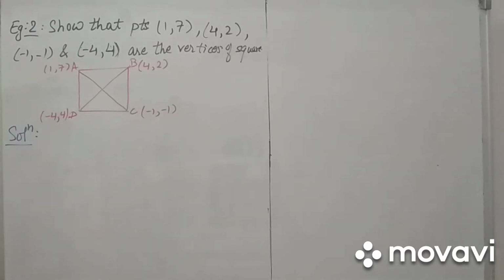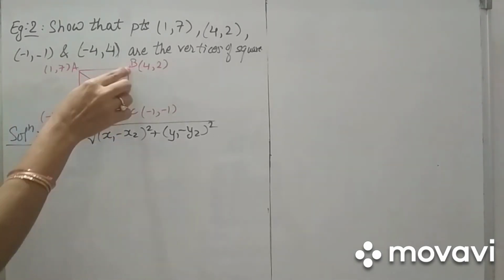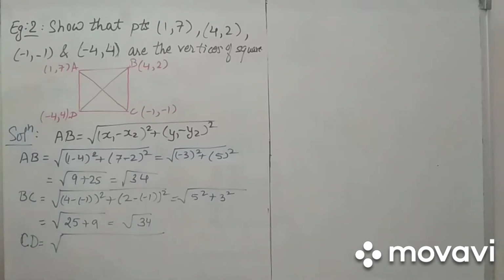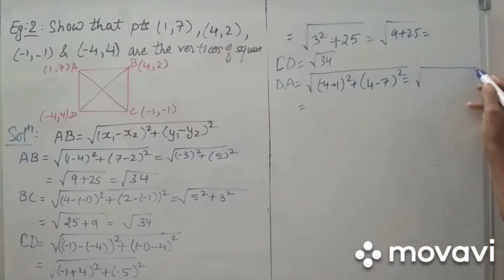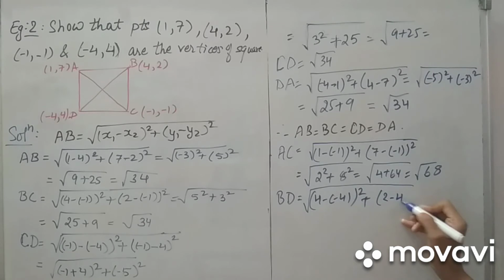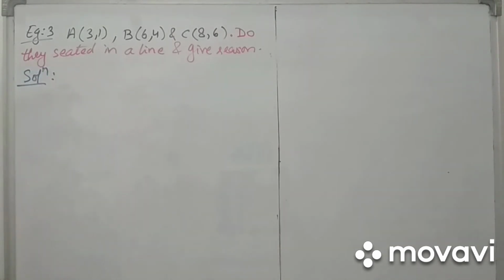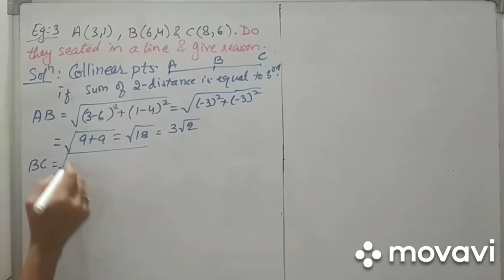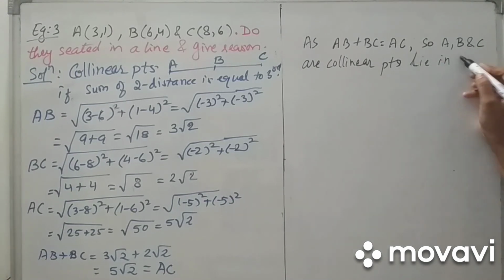Std10 Chapter 7 Coordinate Geometry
Sums based on distance formula